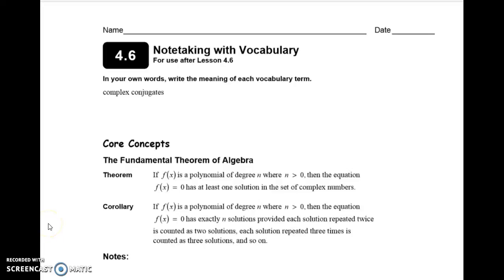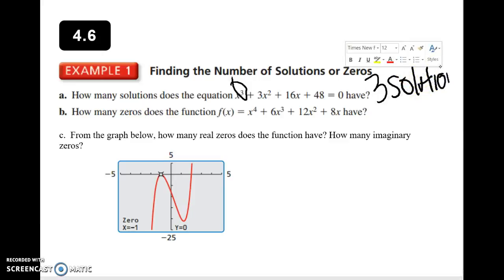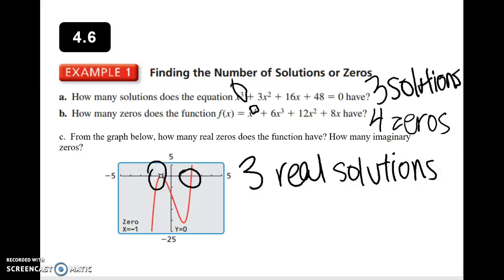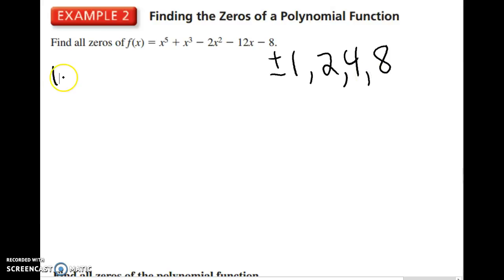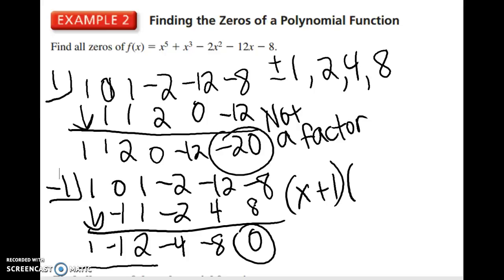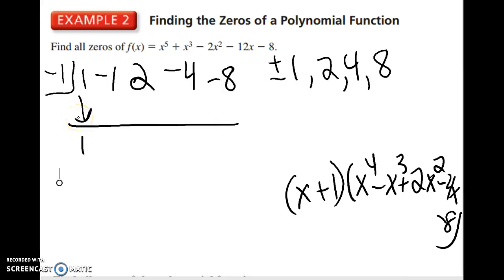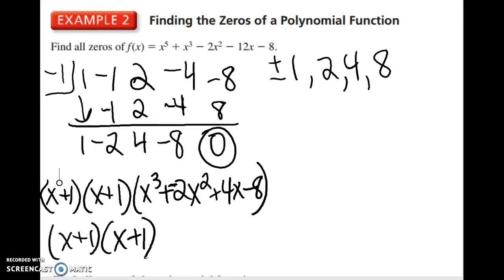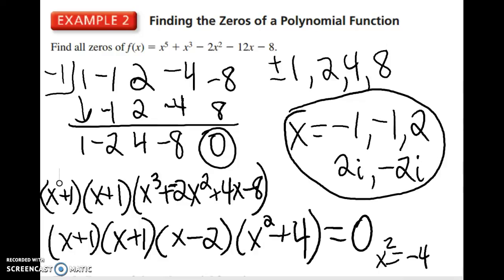4.6 Examples 1,2